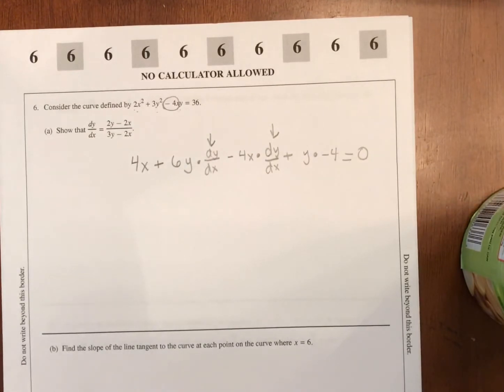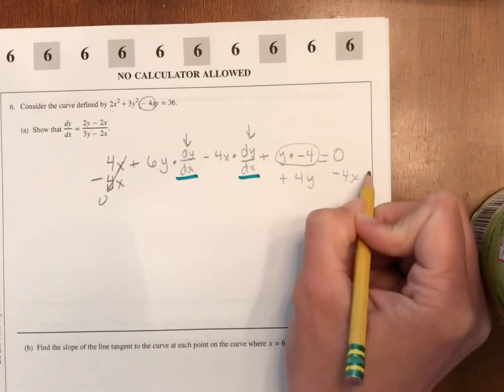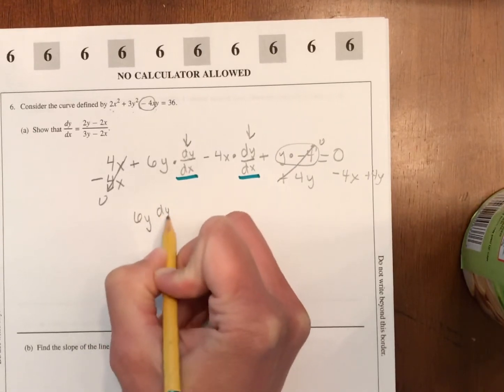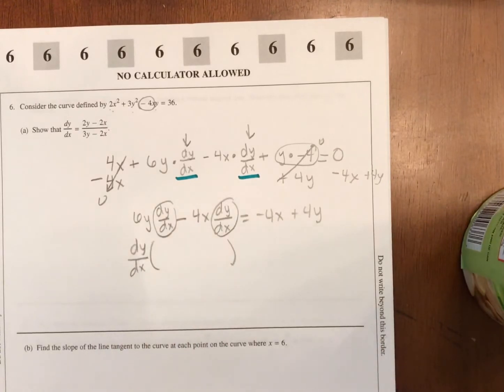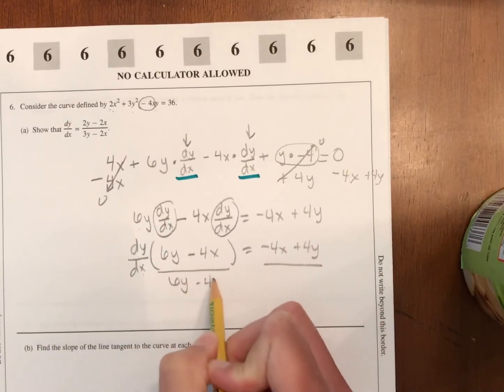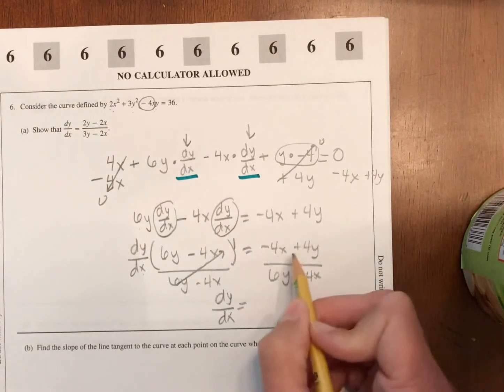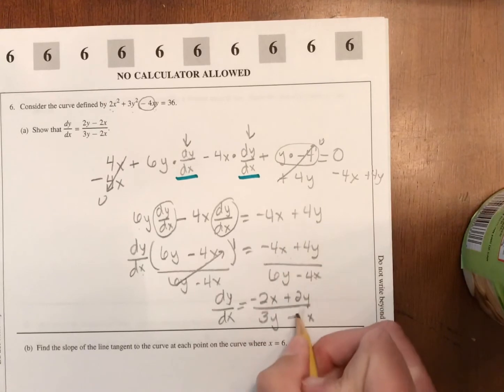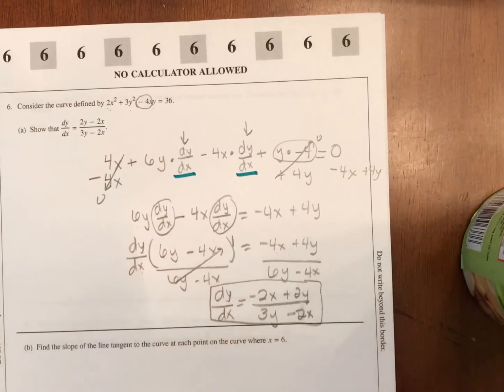FRQ # 5 Part A